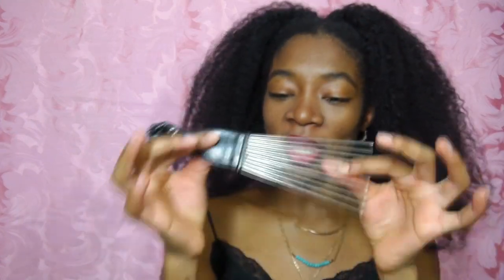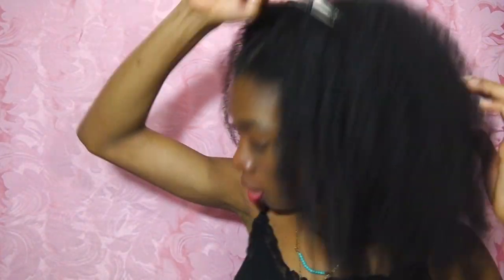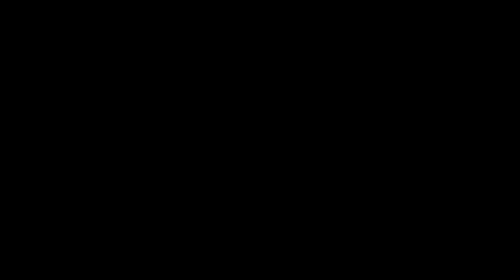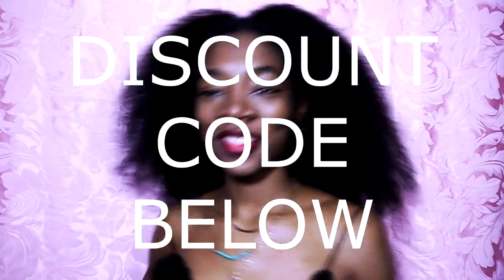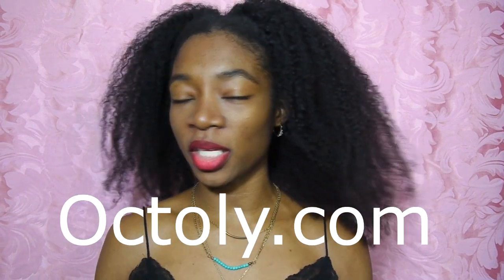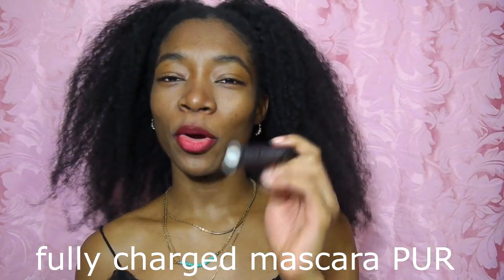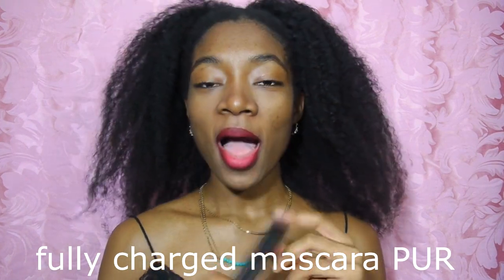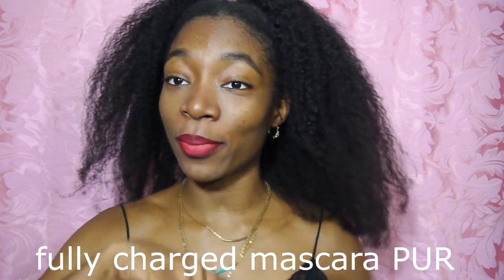Natural Hair Gurus are EXTRA AF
Why are natural hair youtubers like this?! ah ah Anyway sha dont take it personally. Just have fun!

I received these products complimentary from Palladio Beauty and PUR Cosmetics. All opinions are 100% my own.

song: Mad over you-runtown